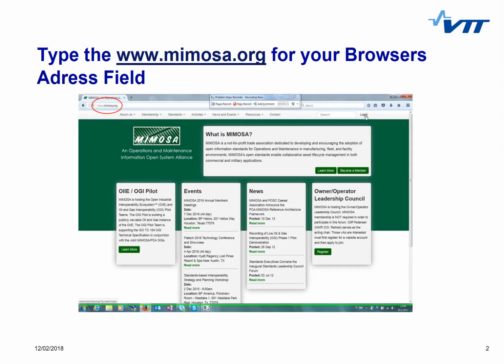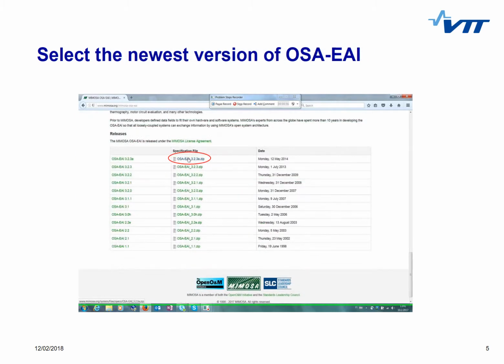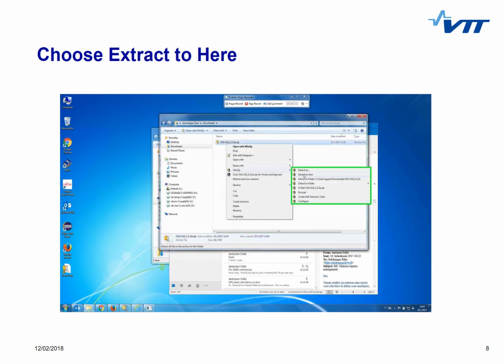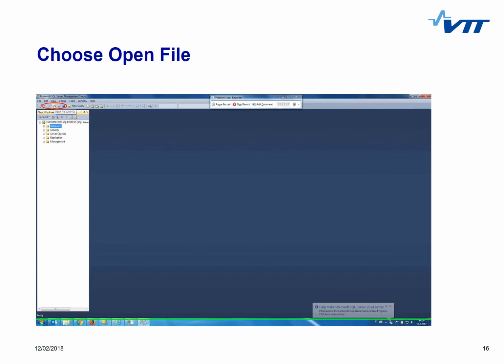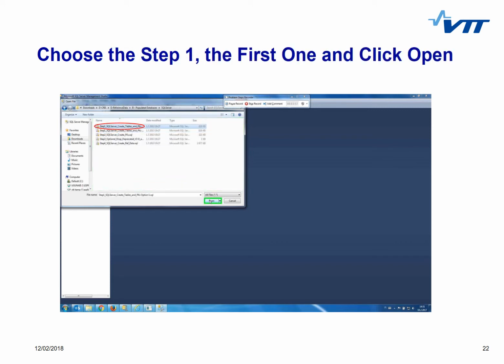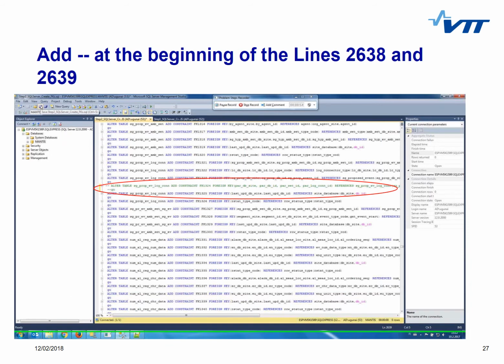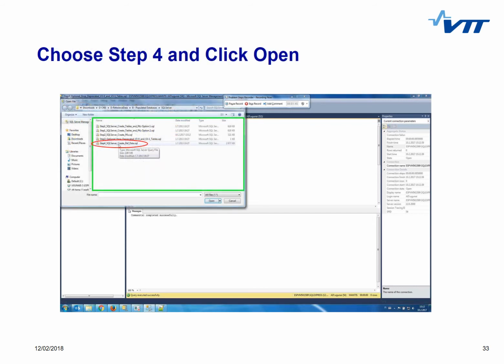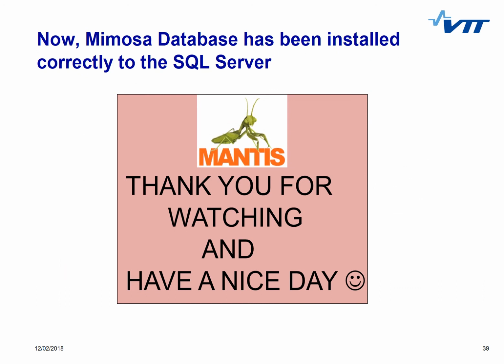MANTIS Project - How to install MIMOSA Database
This video is a short crash course on how to install a MIMOSA Database in your platform.